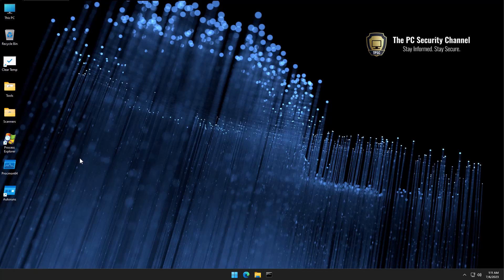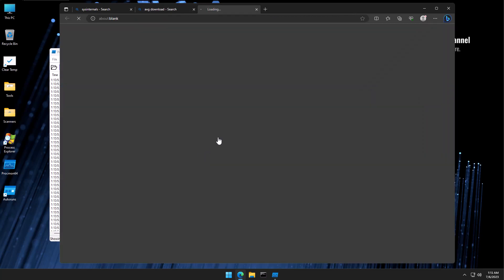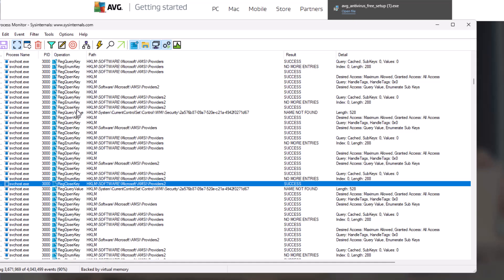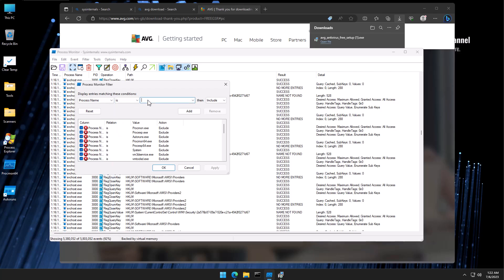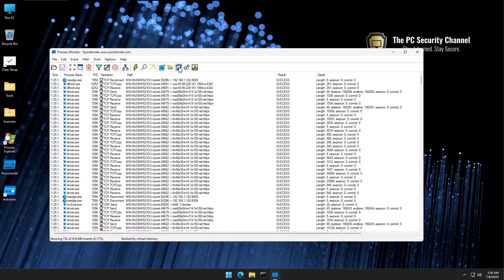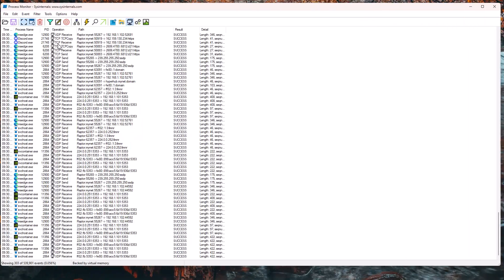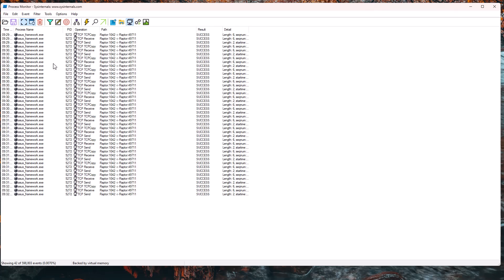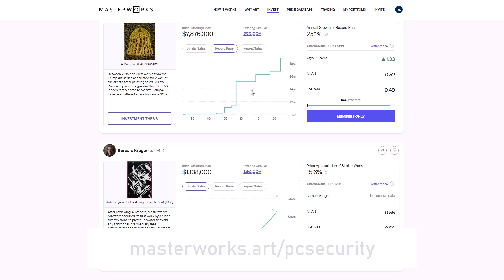How to tell if your PC is Hacked? Process Forensics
Procmon is a powerful forensic tool and part of the sysinternals suite that can help you monitor almost any activity on your system. In this forensics tutorial we will look at an infected Windows 11 VM using Process Monitor.

Purchase shares in great masterpieces from artists like Pablo Picasso, Banksy, Andy Warhol, and more. See important Masterworks disclosures